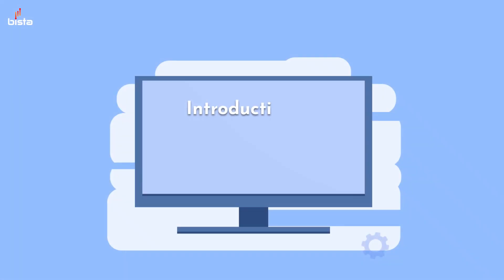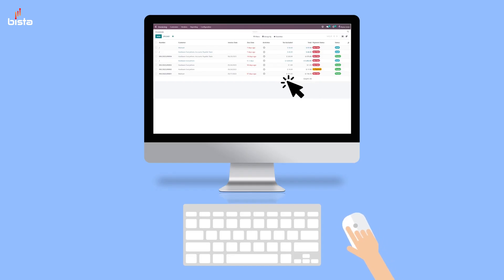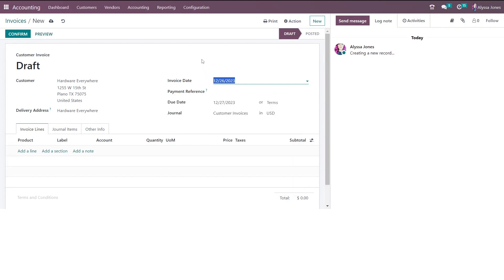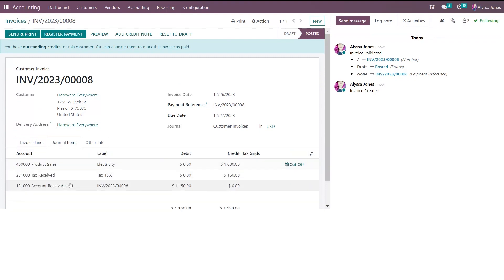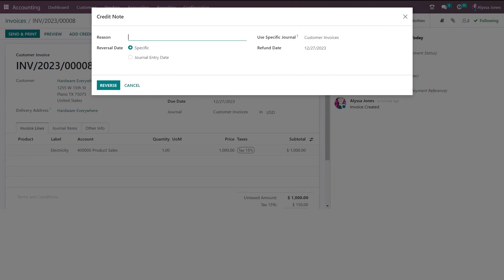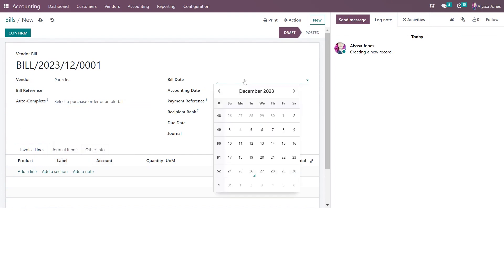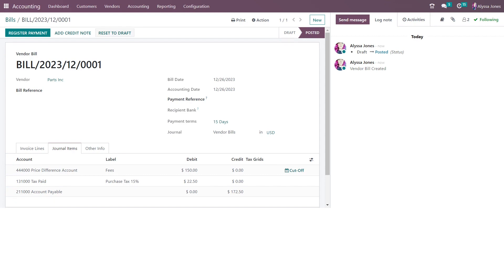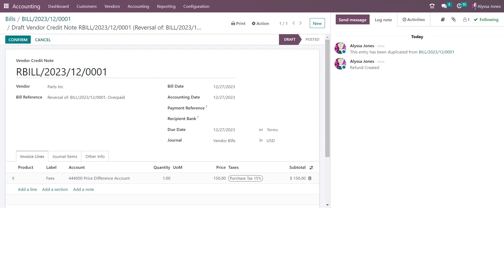Odoo Invoicing. Learn how to generate & automate Odoo Invoice.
Odoo Invoice App:

Generate Professional Invoices: Easily create clear and complete invoices with a professional appearance in just a few seconds.
Process Refunds: Create credit notes and handle reimbursements for a streamlined refund process.
Multi-Company Compatibility: Automatically synchronize orders and invoices across multiple companies for more efficient management.
Address Autocomplete: In Europe, input a valid VAT number to have Odoo automatically fill in the customer’s name and address.
3-Way Matching Payments: Ensure accuracy by comparing received payments with vendor bills before issuing payments.
Manage Supplier Invoices: Keep track of supplier invoices within the system to better manage payments and accounting integration.
Handle Recurring Invoices: Easily set up and manage recurring invoices based on contract specifications and payment frequency.
Include Incoterms: Utilize Incoterms® standards to ensure that contract terms are properly specified.
Payment Terms: Manage payment terms with a simple interface for easy tracking and monitoring.
Customer Payments: Batch deposit functionality is available for faster and more efficient processing of customer payments.
Customer Statements: Use a single interface to manage follow-up tasks related to customer statements.